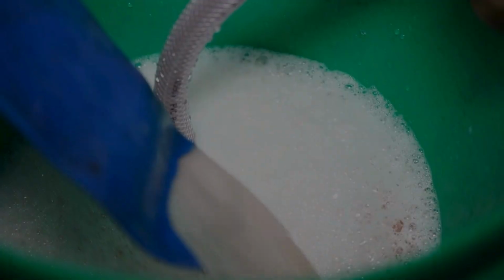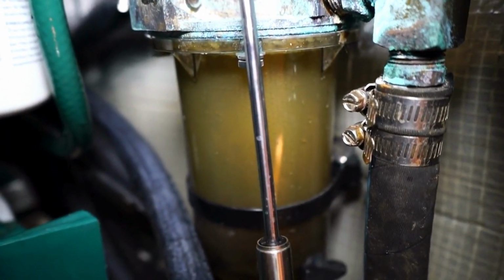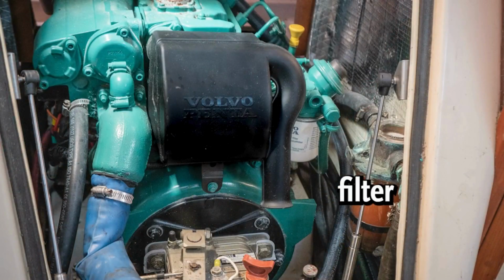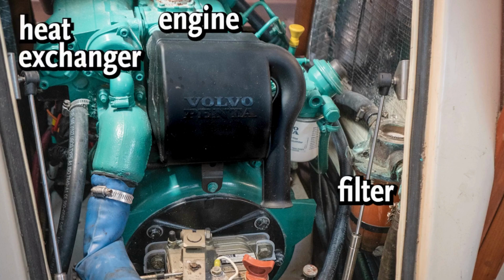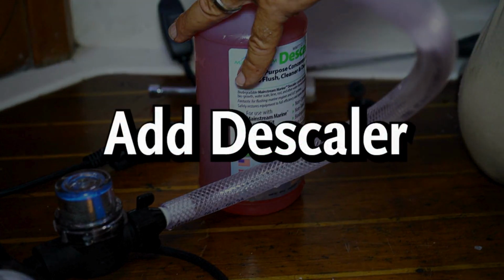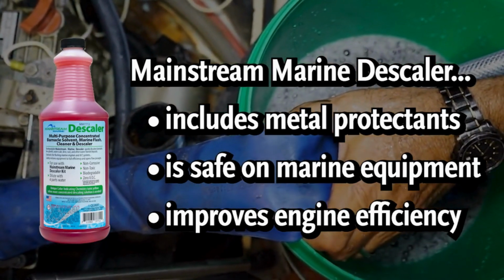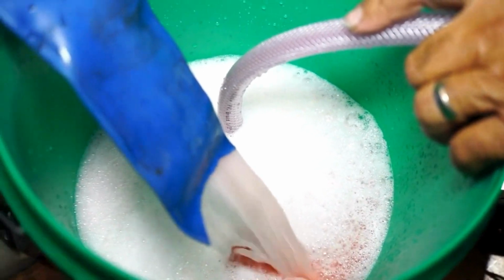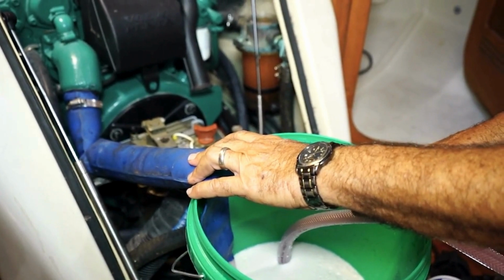How to Descale a Boat Engine | 6+ years worth of buildup | Flushing Salt-Water Cooled Engine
Ship Happens Marine Descaler: Your Comprehensive Marine Maintenance Solution!!! Visit mainstreammarine.com for more info!

All-In-One Kit: Designed for Marine A/C Units, Salt-Water Cooled Engines, and Outboard Engines.
Eco-Friendly Formula: Biodegradable ingredients that powerfully dissolve barnacles, bio-growth, water scale, lime, rust, and other deposits.
Enhanced Protection: Includes a metal protectant to guard against future corrosion.
Efficiency Booster: Ideal for flushing engines and A/C systems, restoring them to optimal performance by clearing blockages and improving flow.
Innovative Color Indicator: Unique formula changes from red to yellow to signal the need for more descaling solution.

Elevate your marine maintenance with Ship Happens Marine Descaler, where efficiency meets eco-conscious cleaning!

00:58 Normal Setup (flushing backward)
01:11 Our Setup (flushing forward)
02:27 Overview of water flow
02:57 About the pump
03:28 Check for leaks
03:53 Adding Marine Descaler
04:33 Flushing with Descaler
04:49 Color Changing
06:34 Final Results